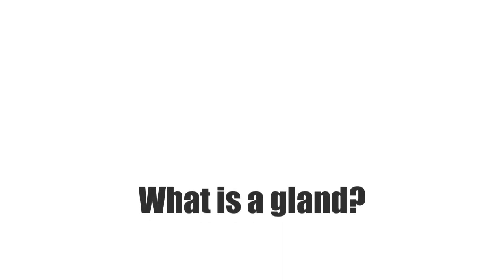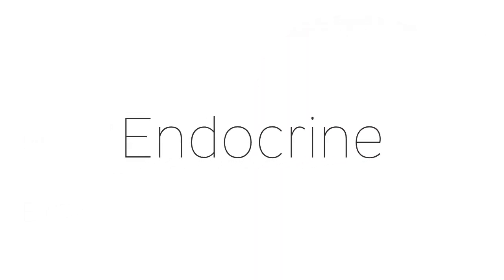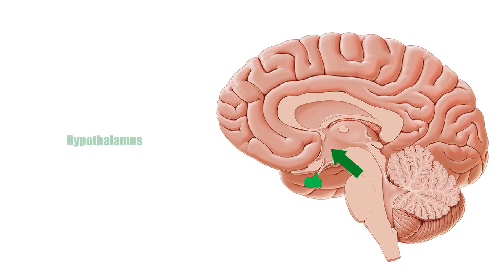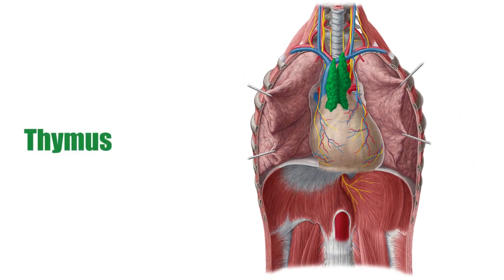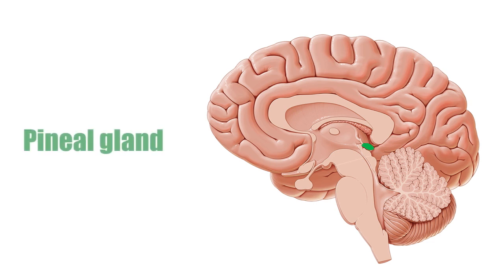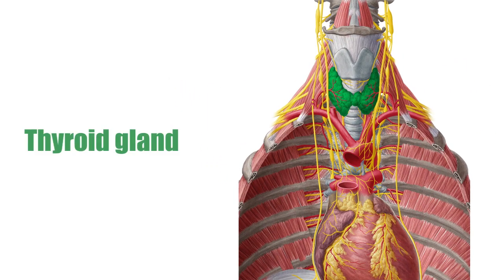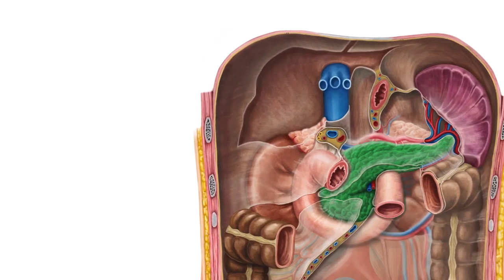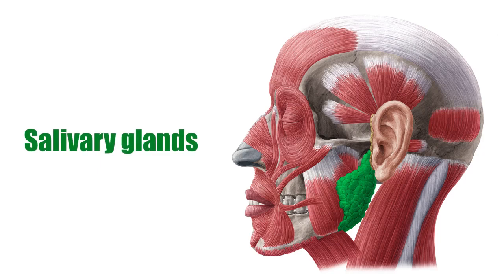What is a gland? - Human Anatomy | Kenhub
This video covers the anatomy and functions of the endocrine and exocrine glands of the human body. Take our quiz on the salivary glands

Oh, are you struggling with learning anatomy? We created the ★ Ultimate Anatomy Study Guide ★ to help you kick some gluteus maximus in any topic. Completely free.

Epithelia primarily involved in secretion are arranged into structures known as glands. They are organs that secrete substances into the body for use or discharge. Glands are invaginations of epithelial tissue and can be divided into two main types: Exocrine glands and endocrine glands.

Exocrine glands release their secretions onto an epithelial surface via a duct. Endocrine glands release their secretory products directly into the bloodstream, rather than via a duct.

The glands of the human body fulfill a vast amount of vital functions, and in this introductory video tutorial we will go over the anatomy and purposes of the main glands:

- 0:14 glands definition, endocrine vs exocrine
- 0:49 pituitary gland, hypothalamus
- 1:43 thymus, pineal gland
- 2:18 testes, ovaries
- 2:54 thyroid, suprarenal glands
- 3:39 pancreas
- 3:53 exocrine glands: salivary glands, sweat glands, prostate

Want to test your knowledge on the histology of the sweat glands? Take this quiz

Read more on this topic with our free article about the glands for additional information

For more engaging video tutorials, interactive quizzes, articles and an atlas of Human anatomy and histology, go